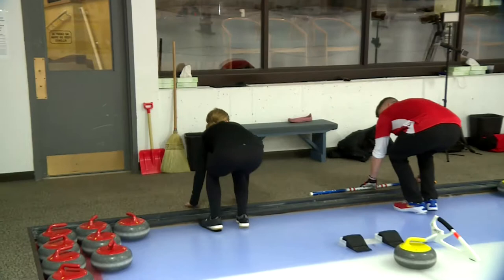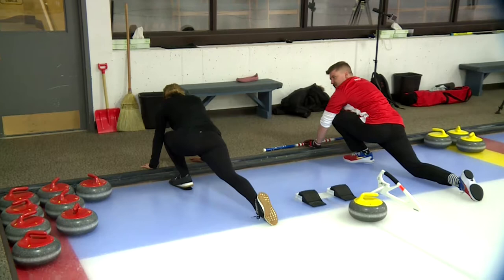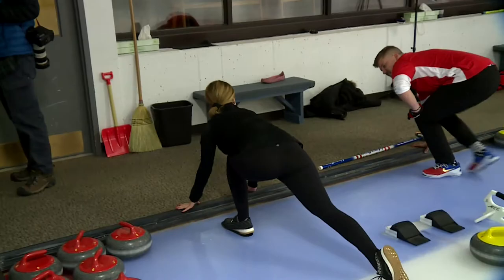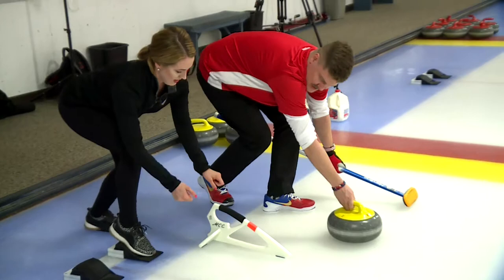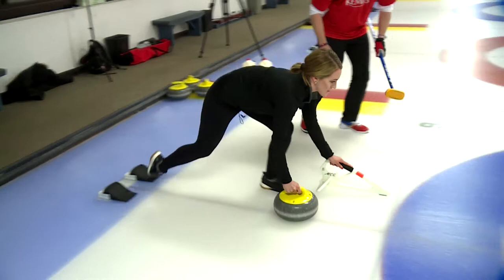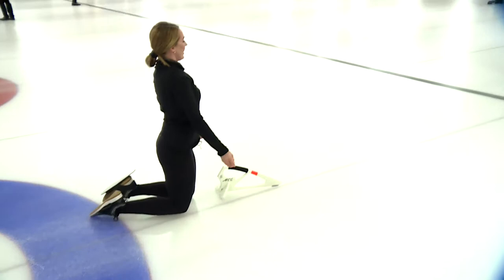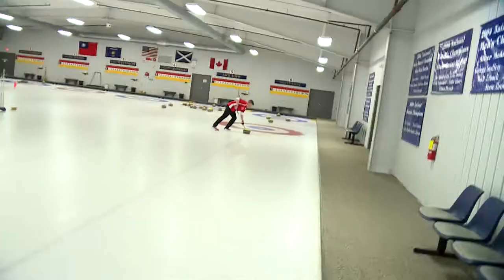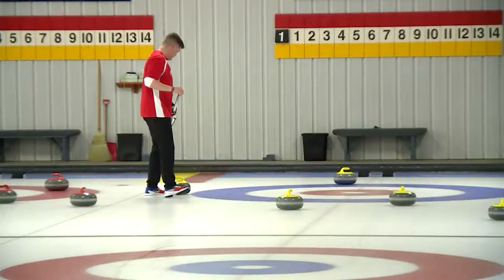Matt Hamilton teaches Morgan how to curl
After watching the Winter Olympics, Morgan Wolfe wanted to learn how to curl. Never did she think an Olympic Gold Medalist would teach her.